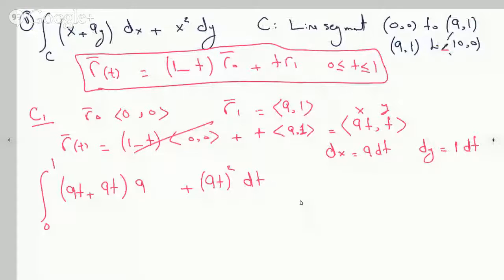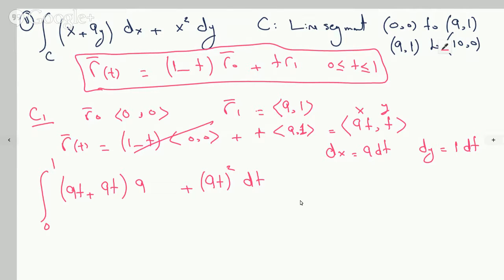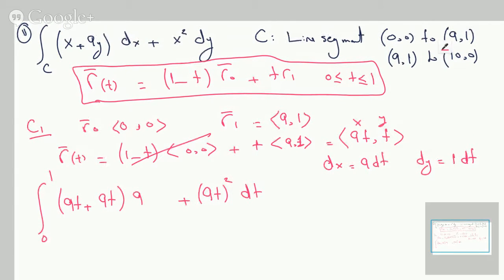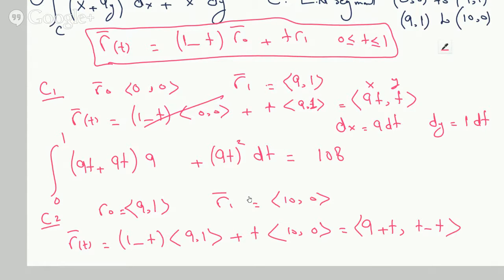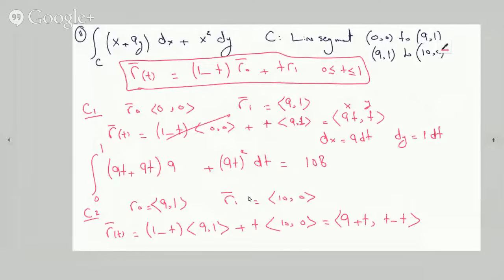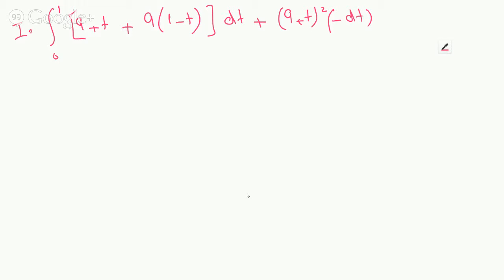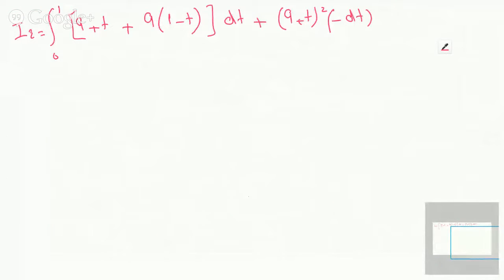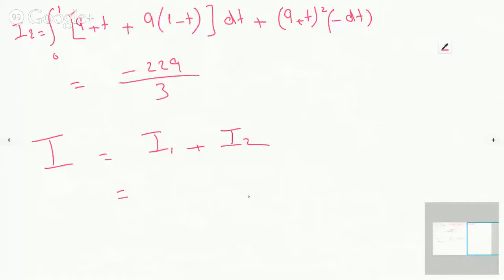Line Integral on a Line Segment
CALC III Line Integral on a Line Segment